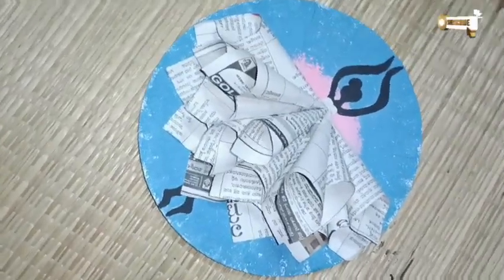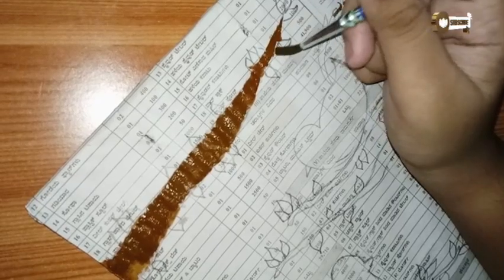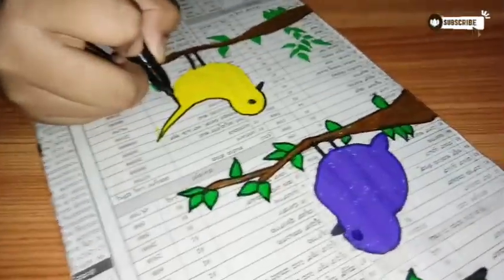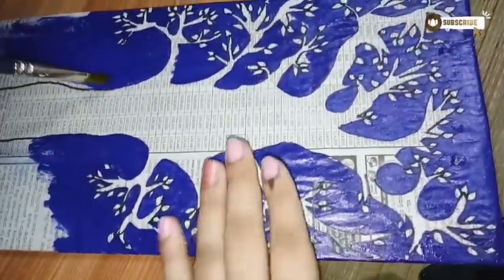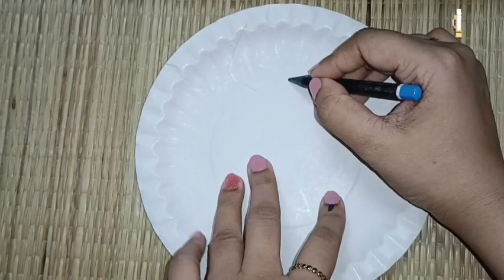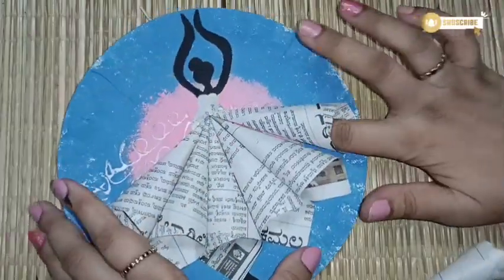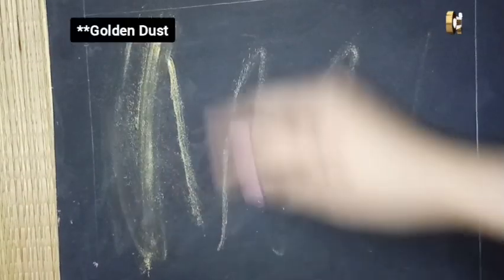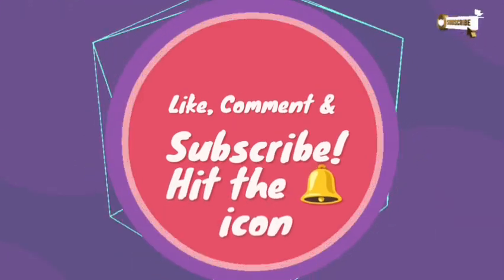Simple Newspaper Art to display in Kids Room | Zero Cost